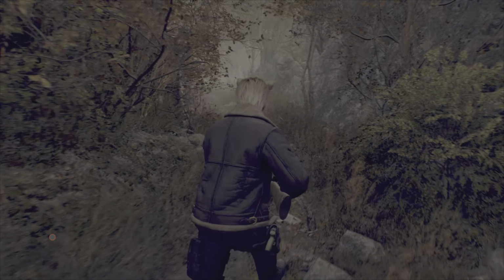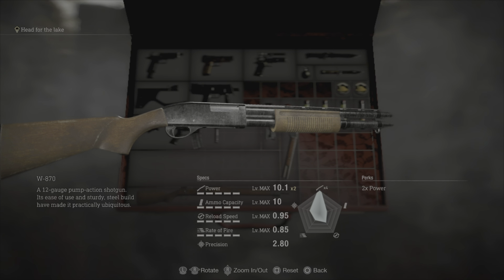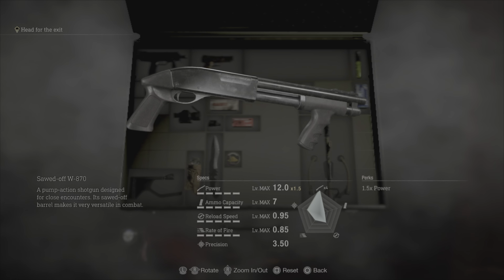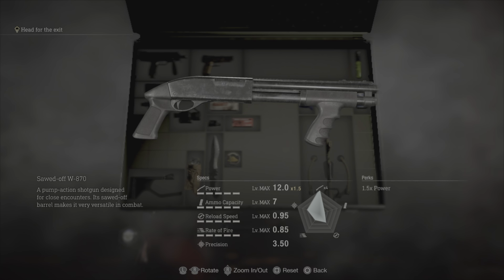Resident Evil 4 Remake Separate Ways Better Shotgun? W-870 vs Sawed Off W-870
What do you guys think is the better shotgun and what is your overall favorite shotgun.